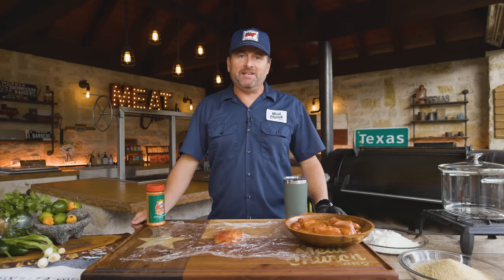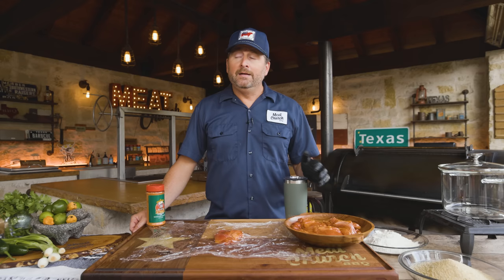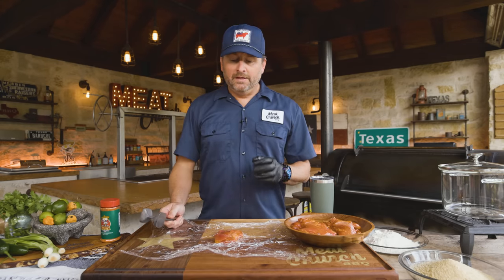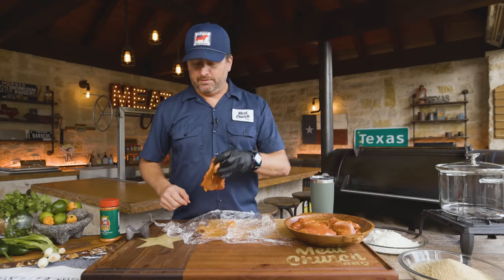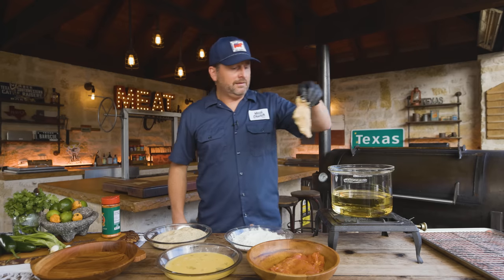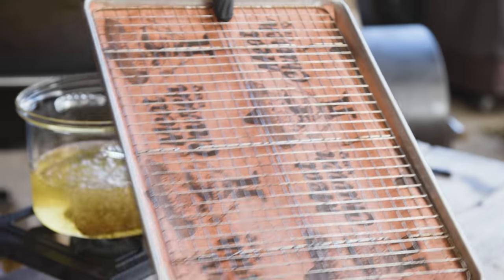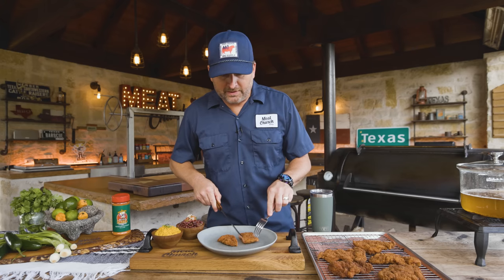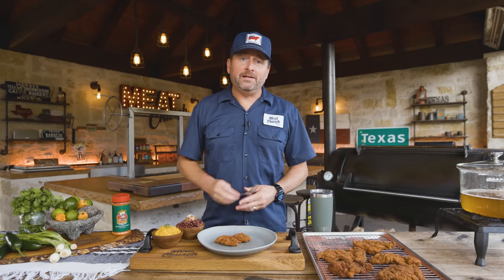Mexican Schnitzel - AKA Milanesa de Pollo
Mexican Schnitzel is a delicious combination of Mexican meat market marinated chicken and german schnitzel technique. Schnitzel is typically made with pork, but one day I was walking through the meat market and wondered how the chicken sold there that is traditionally marinated for fajitas would be fried in latin breadcrumbs. I handed a plate to Mrs. Meat Church, and as soon as she said it was delicious, I knew I had to film a video for this new recipe.